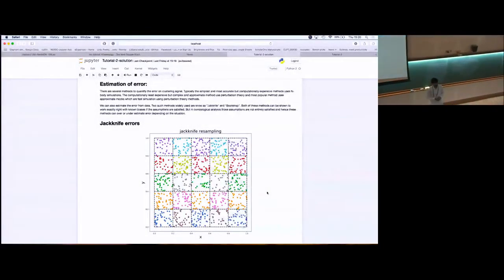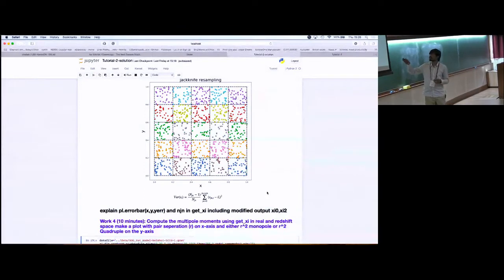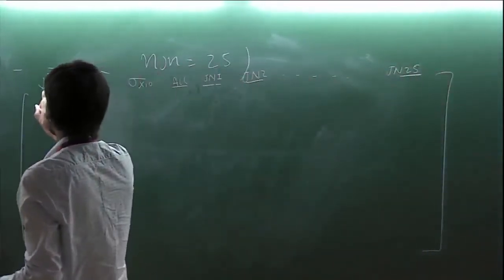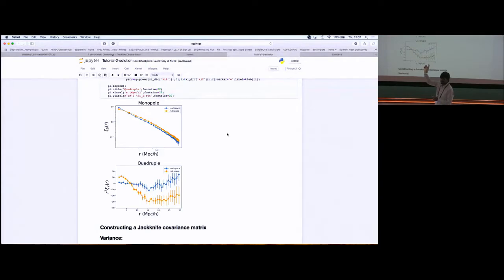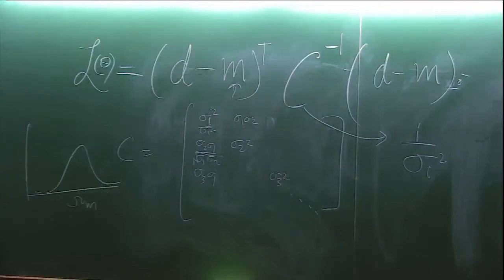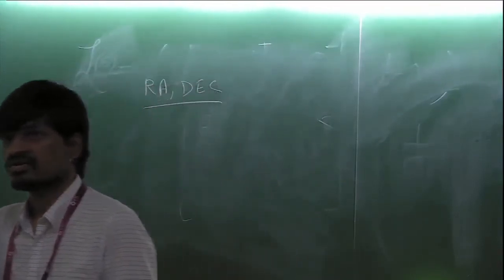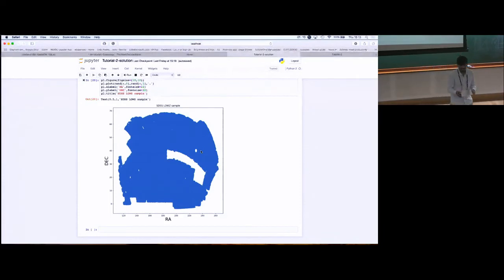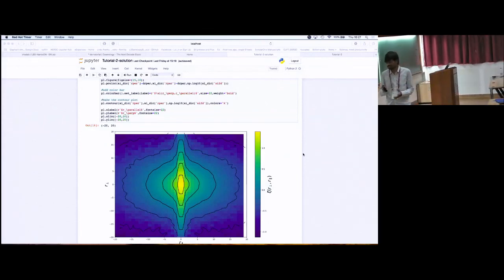LSS Hands-on (Lecture 3) by Shadab Alam